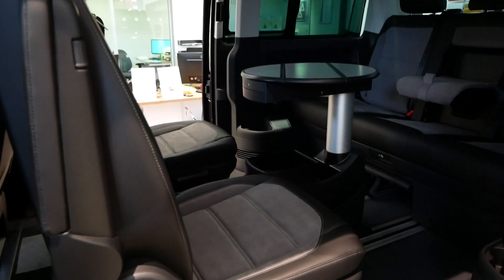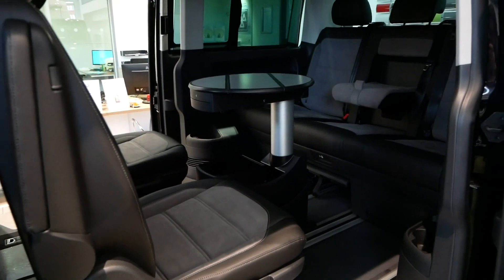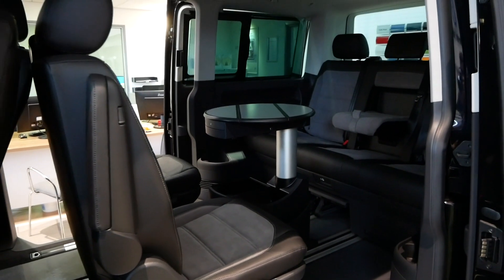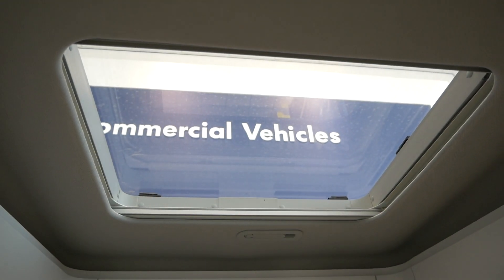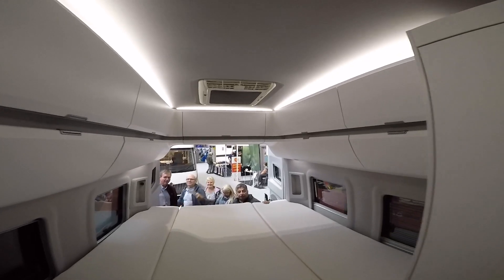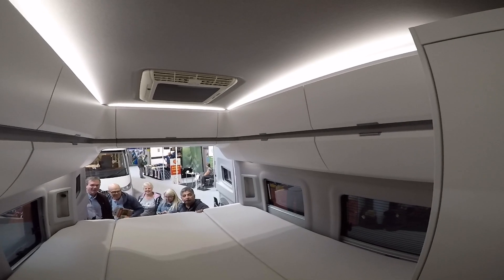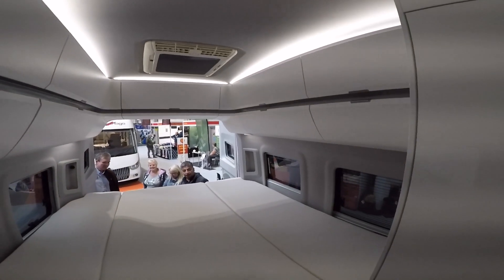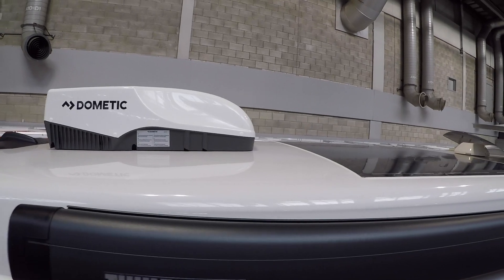Your VW California Questions Answered | California Chris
Today I'm answering your most pressing VW California and VW Grand California questions that you've left for me in the comments. I do try to reply to every comment, but sometimes it takes a while to investigate the answers and get a response back from Volkswagen themselves.